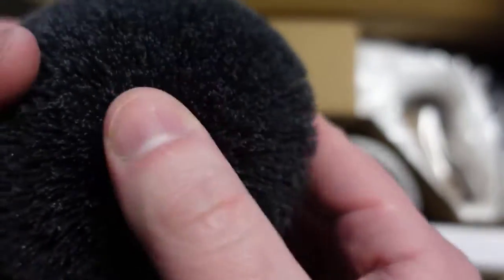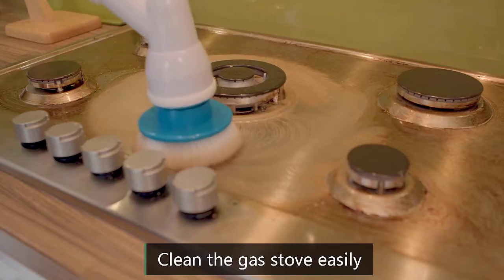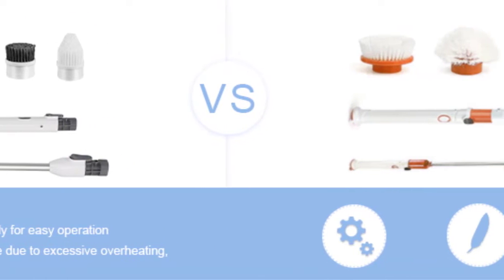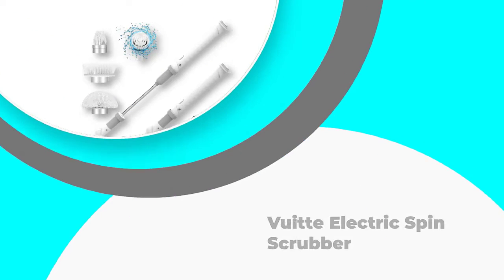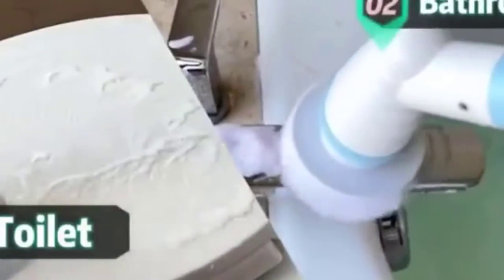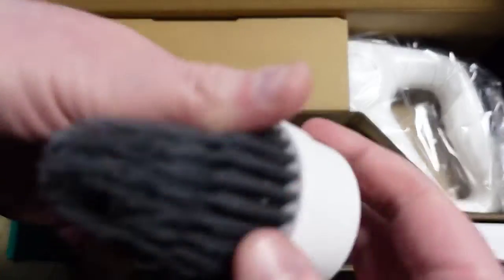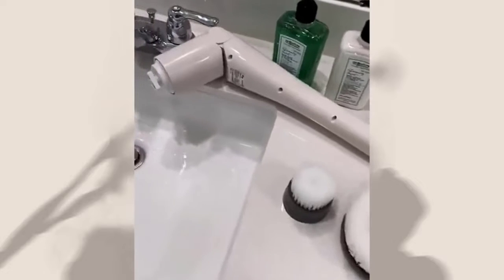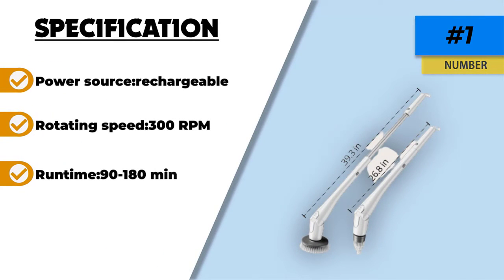🔶Top 5: Best Power Scrubbers on the Market Right Now In 2023 🏆 [ Best Handheld Power Scrubber ]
► Links to the Best Power Scrubbers on the Market Right Now we listed in this video:

⬇️Check Show More⬇️
☄️1. Tilswall Electric Spin Scrubber
☄️2.  MECO Electric Spin Scrubber
☄️3.Vuitte Electric Spin Scrubber
☄️4.WIMIUS Spin Scrubber
☄️5. FRUITEAM Electric Spin Scrubber

Table of Contents:
0:00​​ - Intro
0:47 -
1:37 -
2:44 -
3:47 -
4:42 -